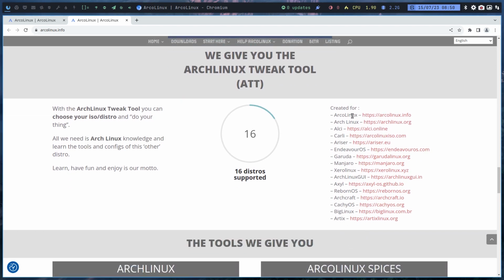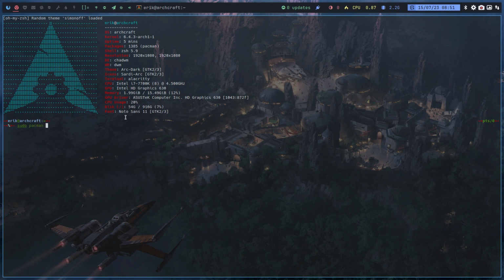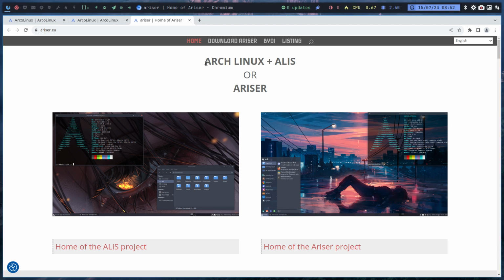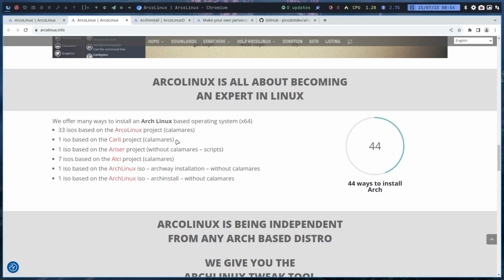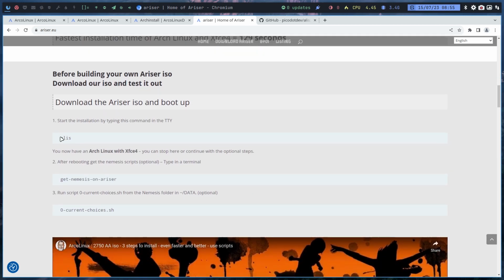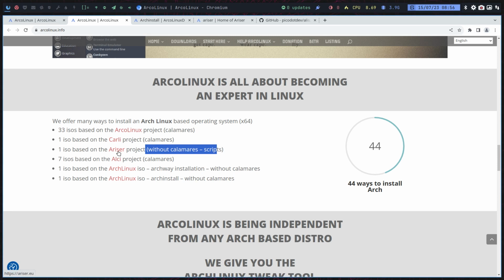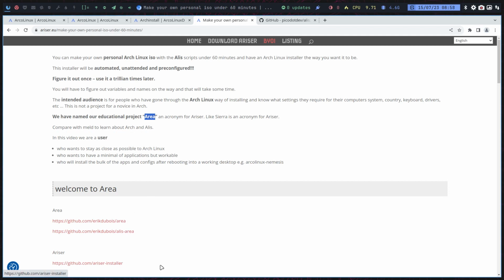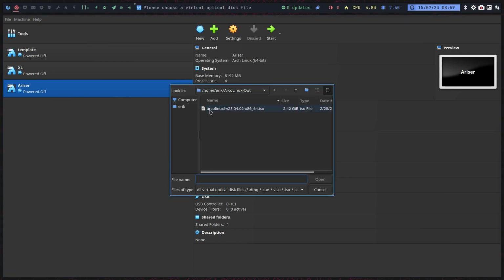ArcoLinux : 3607 Build an Ariser iso with ArcoLinux Application Glade and install it